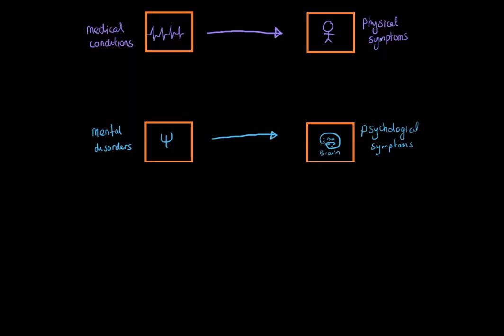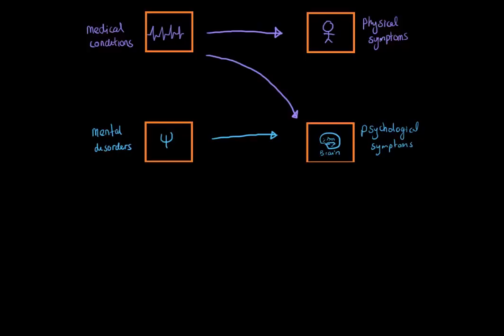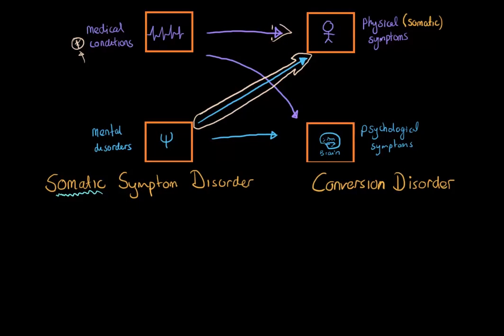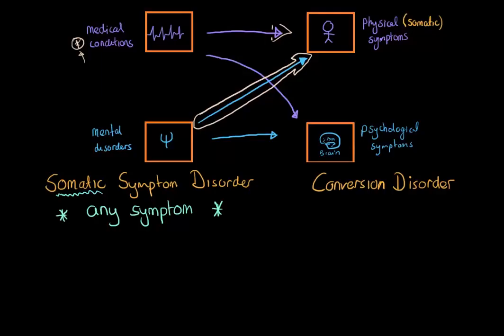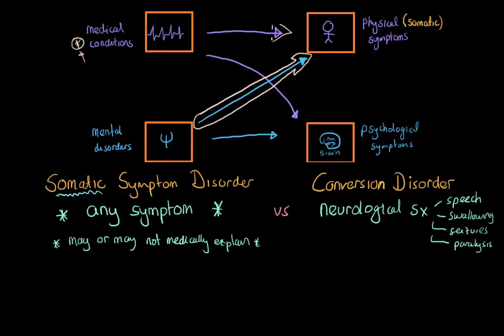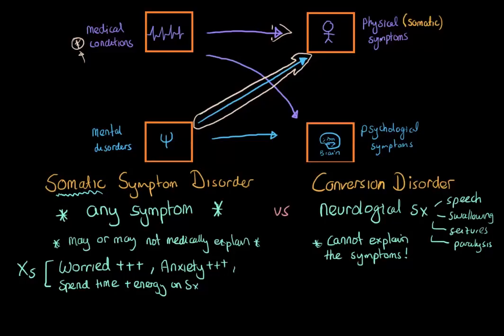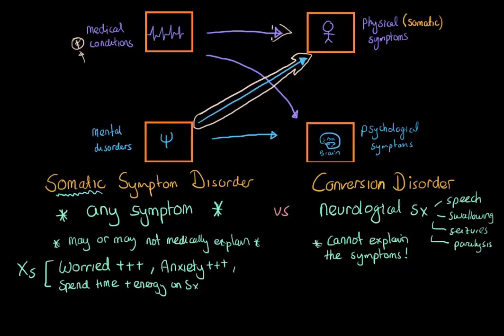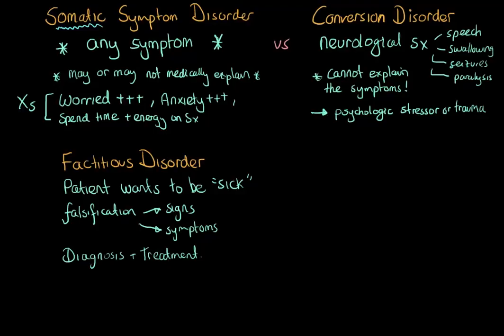Somatic symptom disorder and other disorders | Behavior | MCAT | Khan Academy